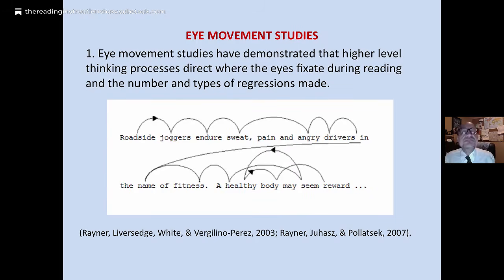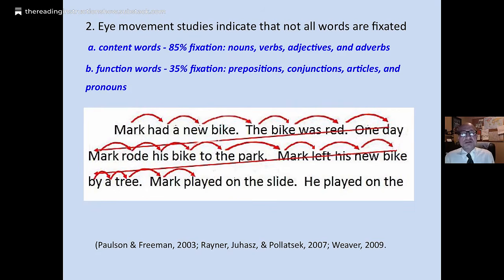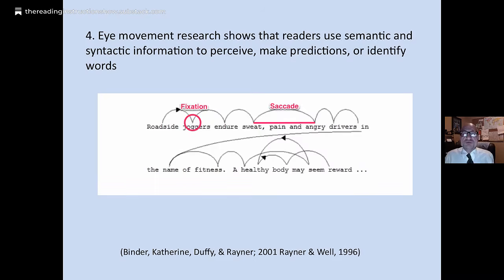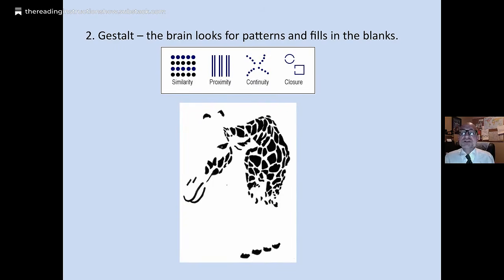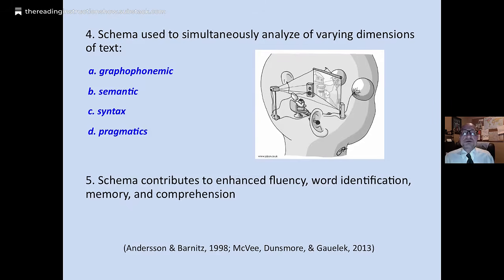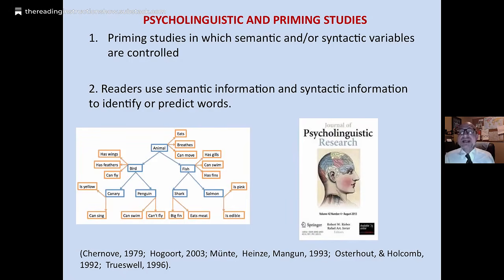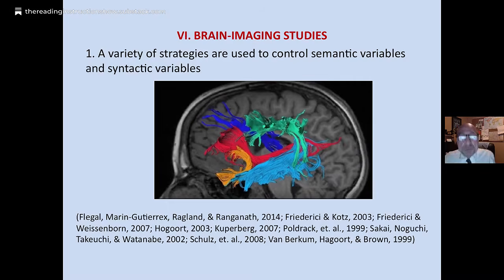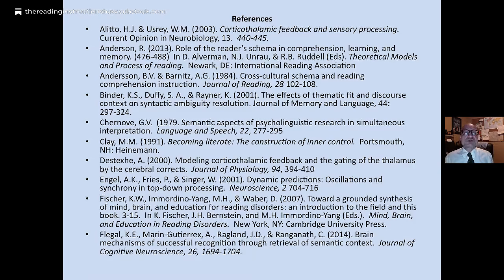Research Supporting the 3 Cueing Systems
If you're against something, you should know something about that which you're against.